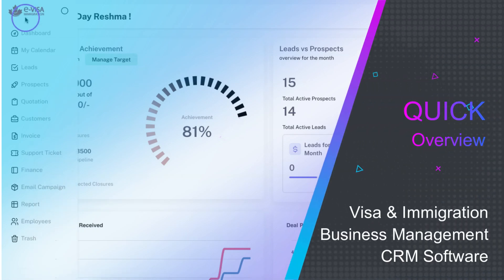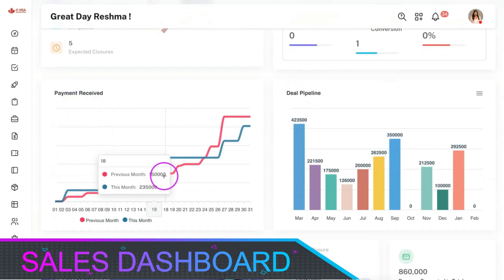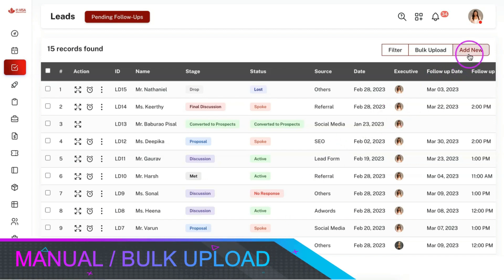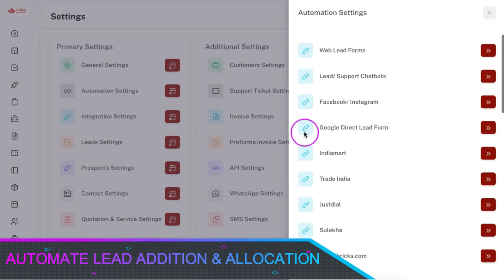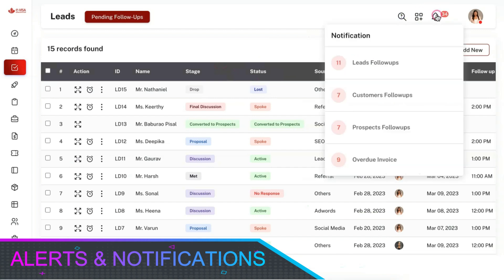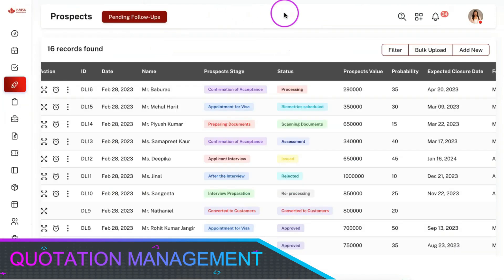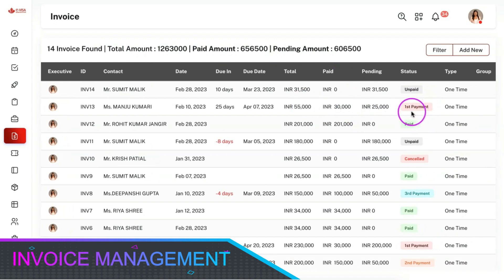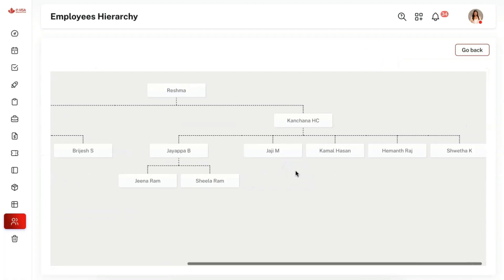Best CRM Software for Visa and Immigration Business Management - Quick Demo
Here is a quick demo of Visa and Immigration Business management CRM software.

This is suitable for immigration consultants, visa consultants, immigration and overseas education business, and other related businesses.

You can be able to manage all your leads, prospects, customers, quotations, invoices, support tickets, vendors, and users using this CRM.

This CRM is built especially for visa and immigration business purposes, and you can set up this CRM for your business in less than 30 minutes.